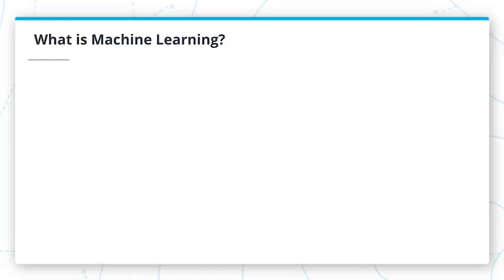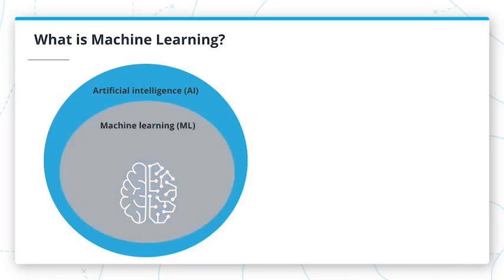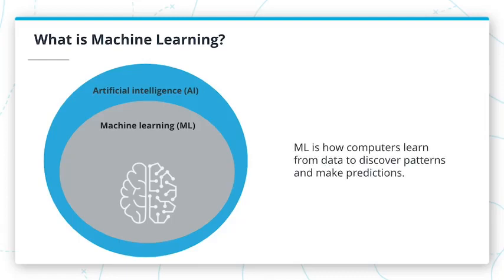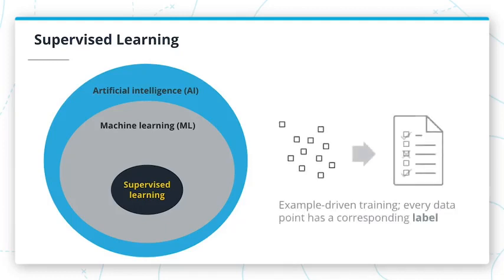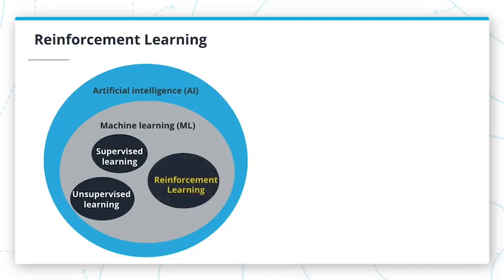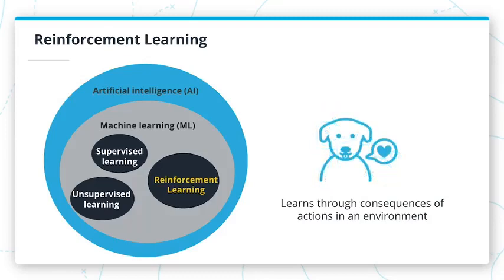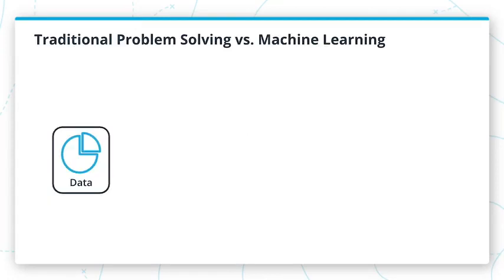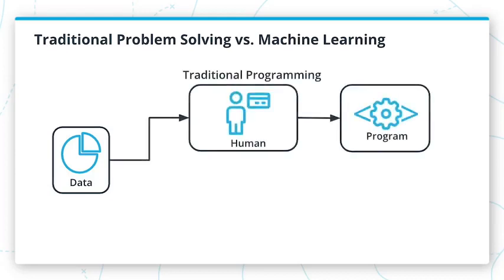3 ND065 AWSND C1 L02 A03 What Is Machine Learning Cont Part1 V3